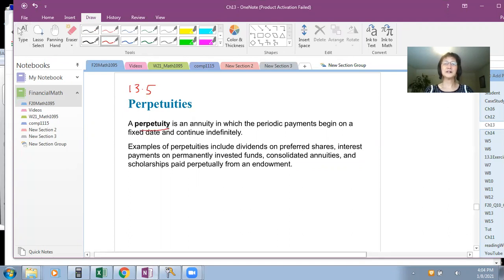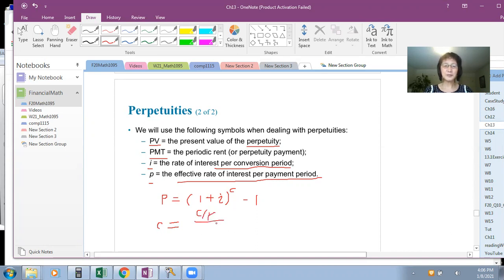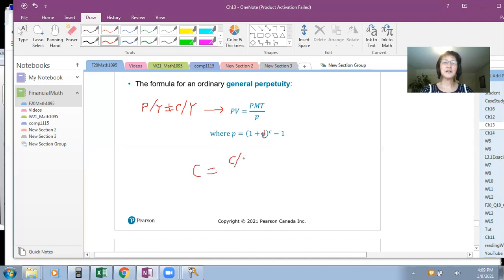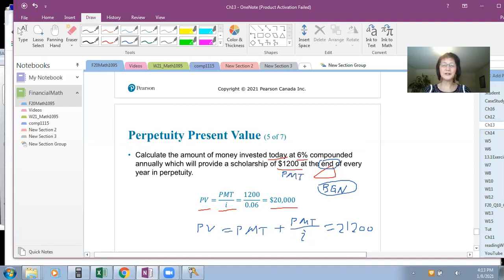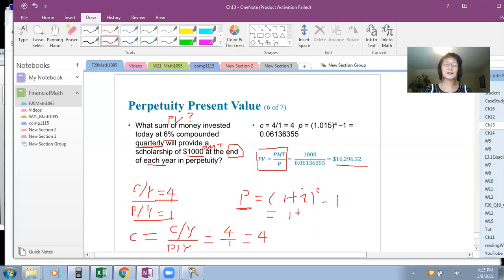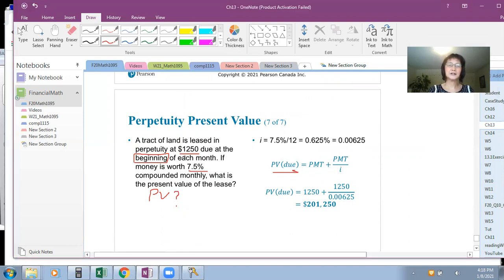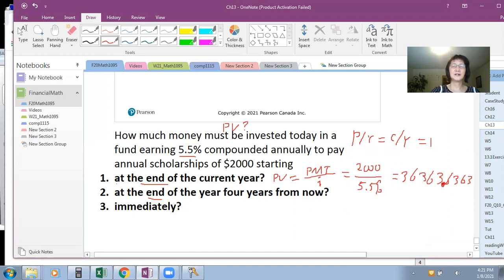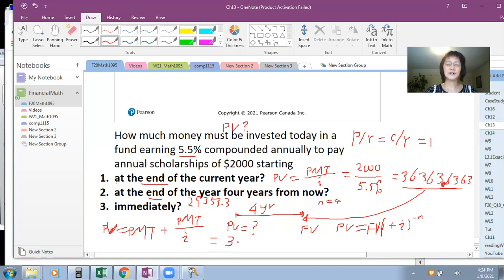12 Financial Mathematics